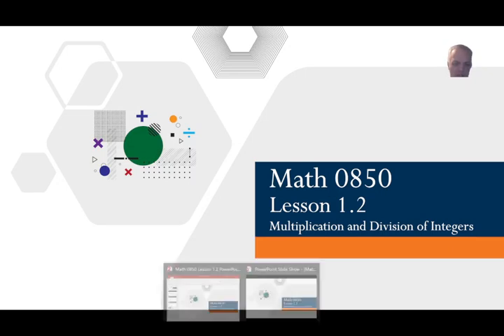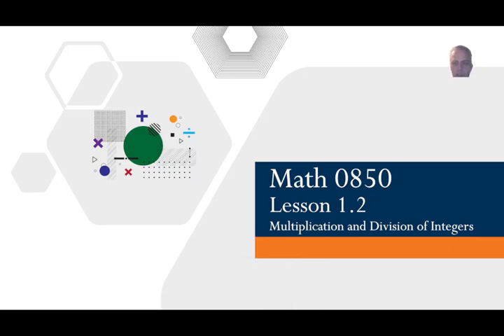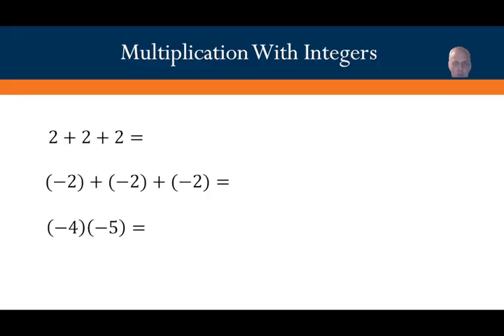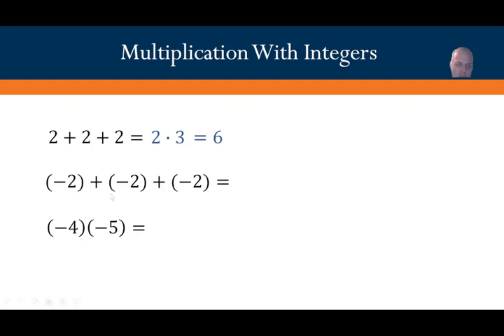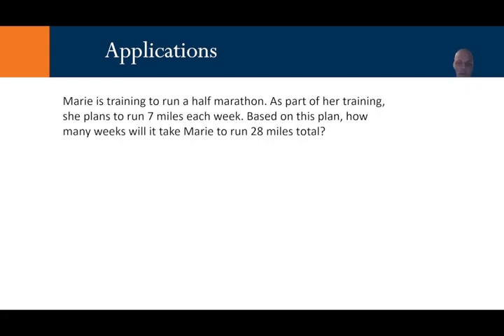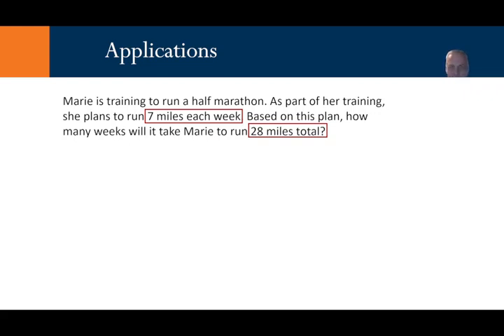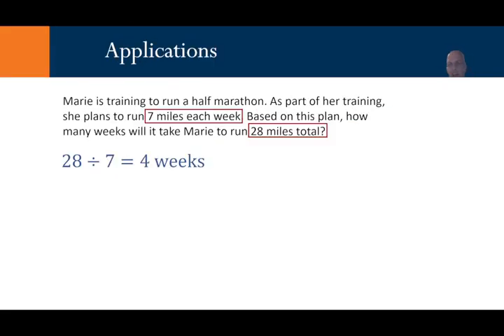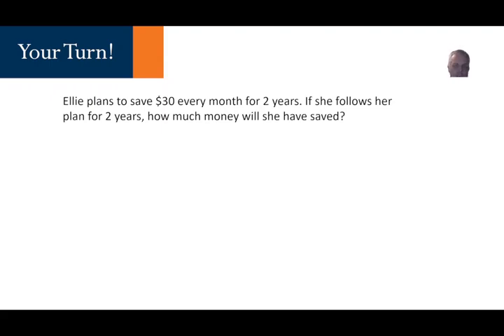Math 0850 Lesson 1.2